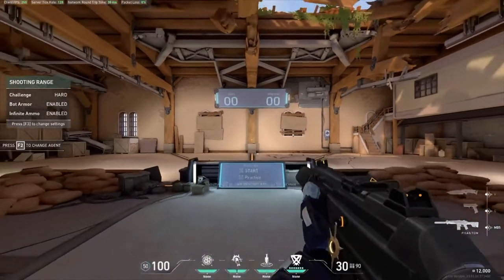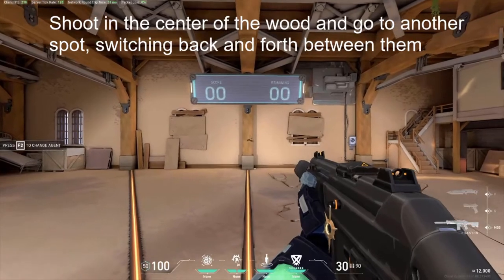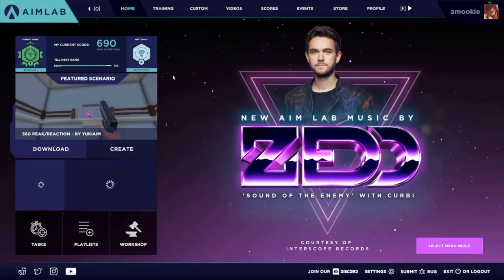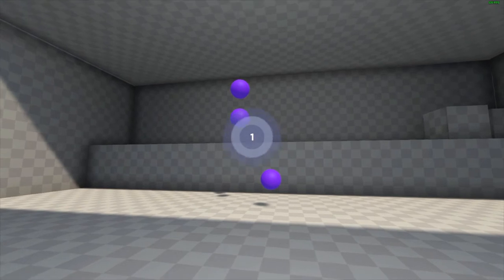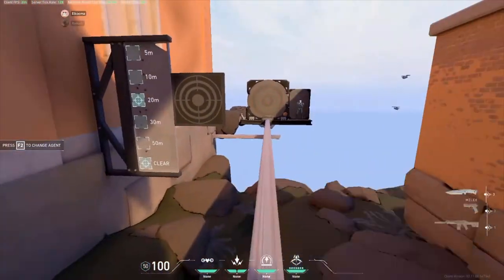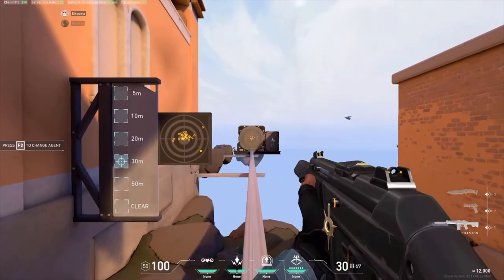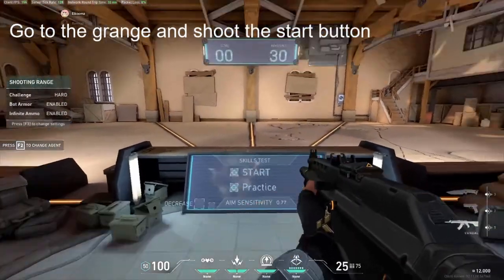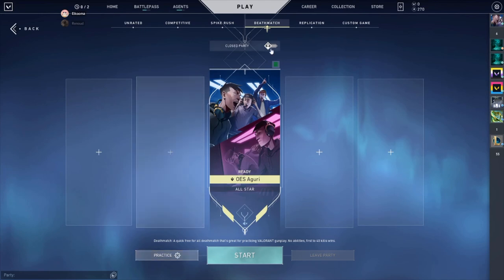How to improve aim | Basic Guide | VALORANT